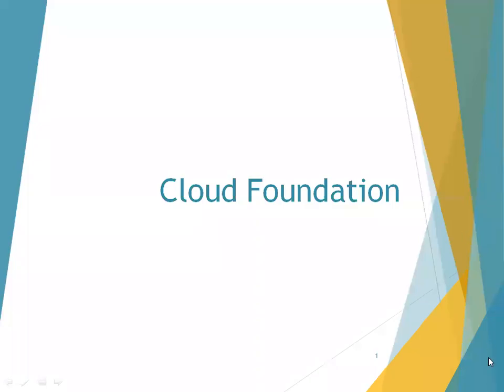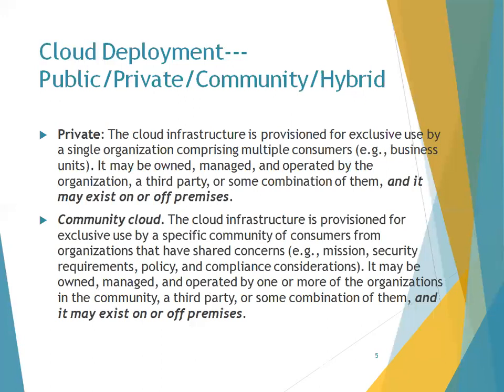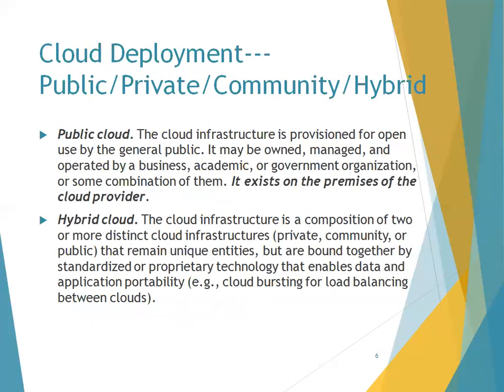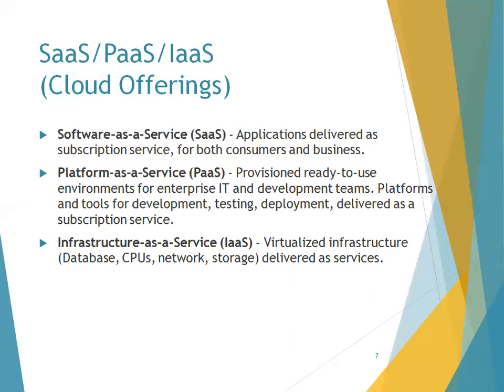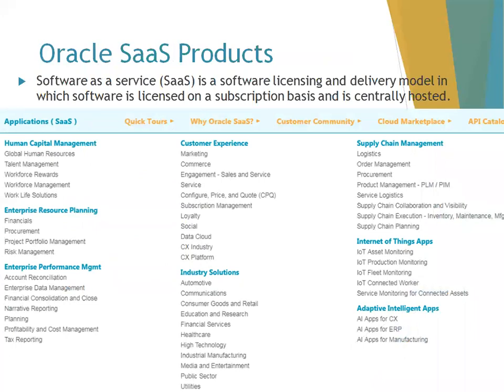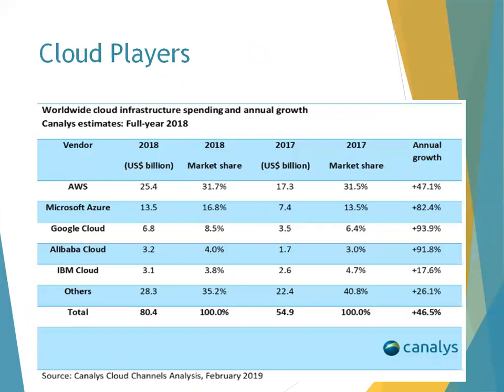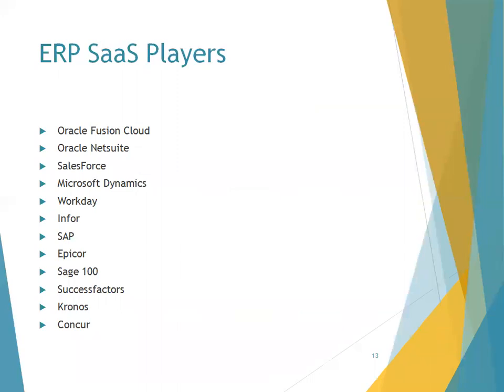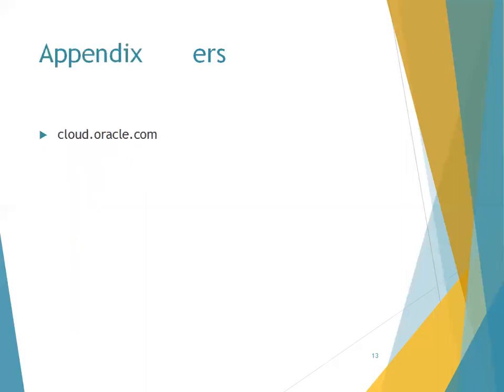CloudFoundation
Cloud Computing Foundation